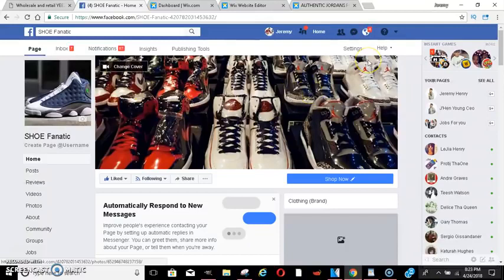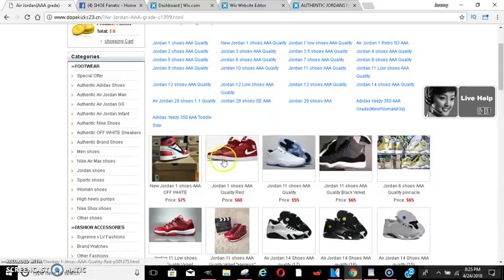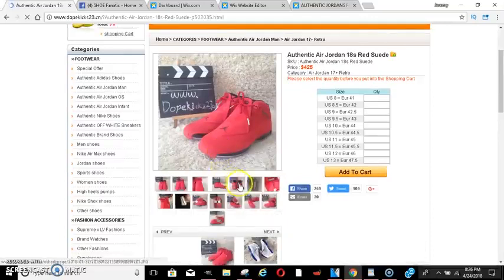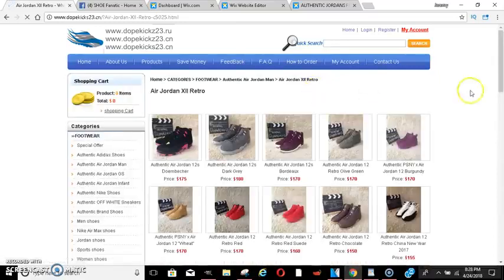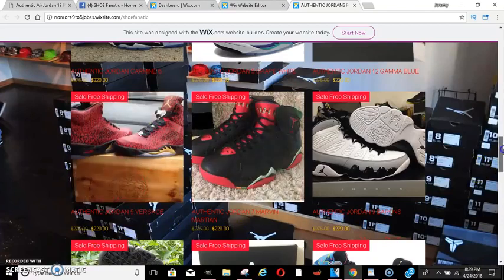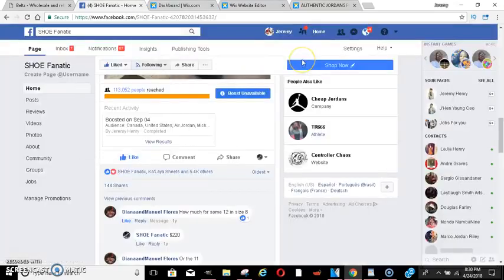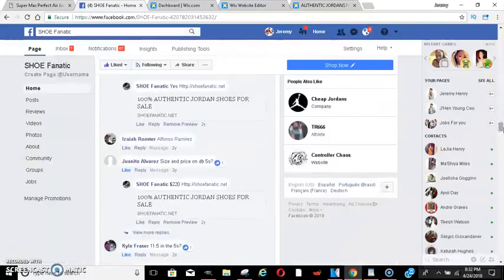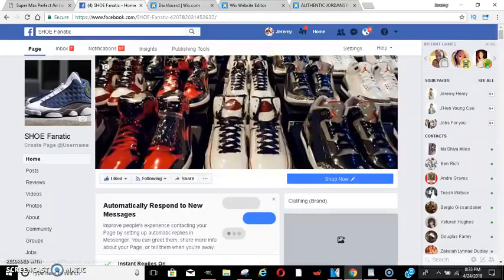How to Make Money Online Series - Learn How to Sell Products Online [ Drop Shipping ]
In this video on how to make money working from home, Jeremy Cash shows you how selling shoes (or other products) online can create a new and very profitable stream of revenue. With a drop ship business, you don't have onsite inventory, so you're not out any money.

You can start as small as you want for an additional stream of income or quickly scale and earn a full-time income and more.

Overview: build a website and Facebook Fan page; place ads on Facebook Marketplace or Craigslist; price your products with a solid mark-up. When an order comes in, you get paid first, then place the order shipping directly to your customer.